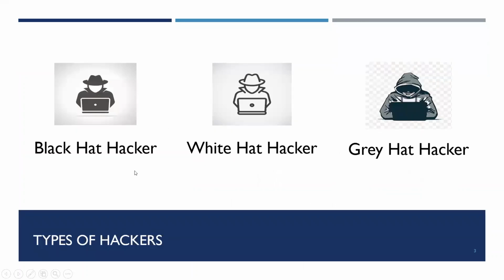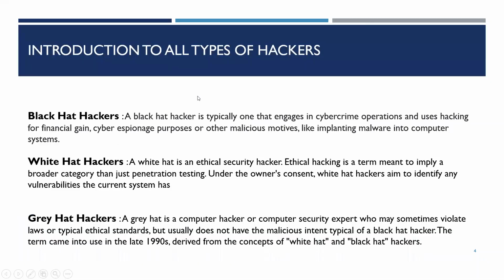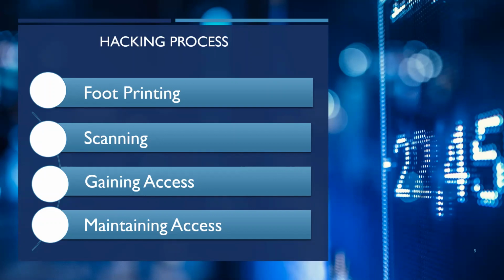GROUP 3 Presentation on ETHICAL HACKING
GROUP 3
SUBHRADIP BARIK |  ANIMESH MONDAL | PRIYA PAUL | AYUSH DEY